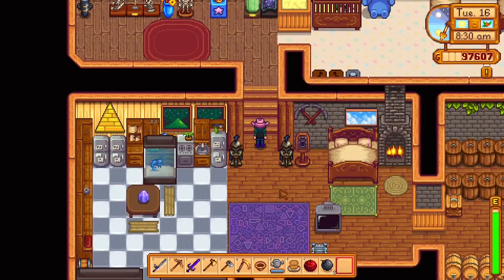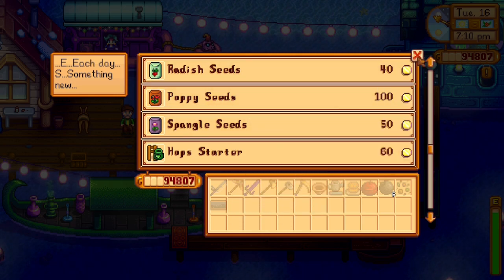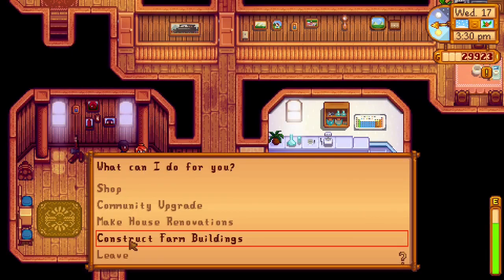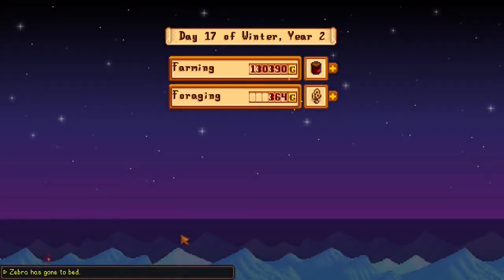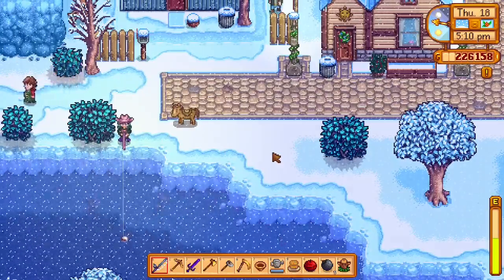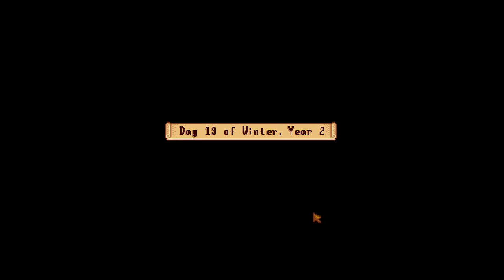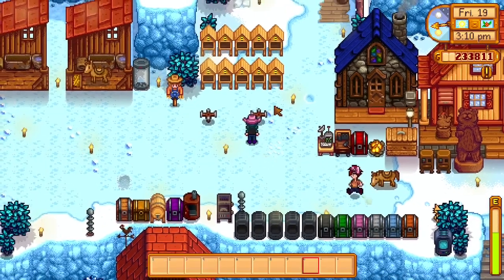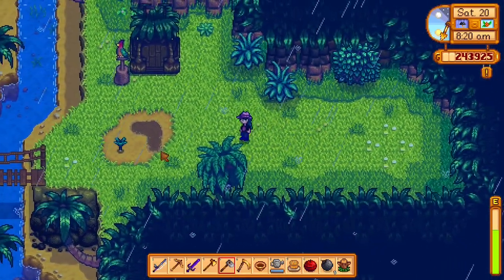We Are In The Money Now!: Stardew Valley Degen Farms Ep 51